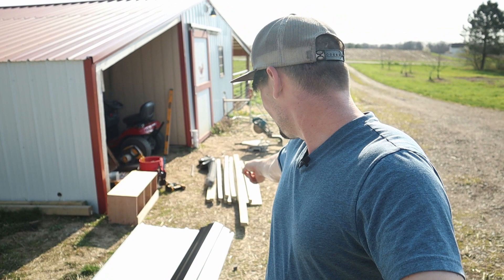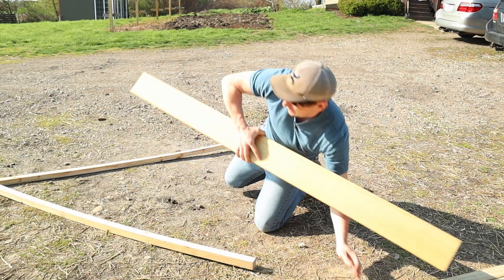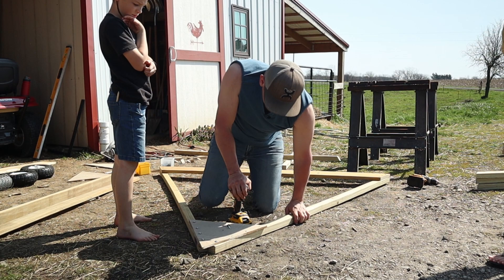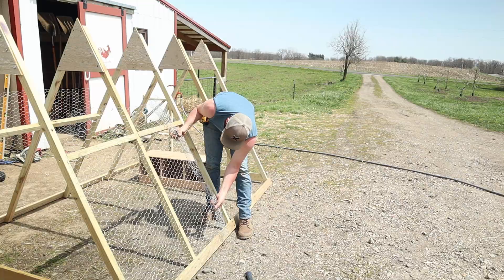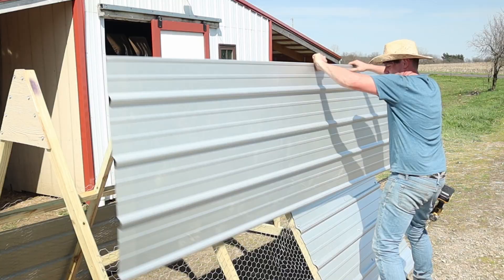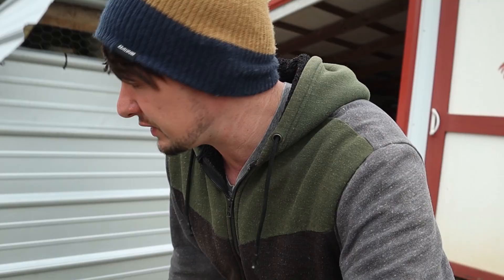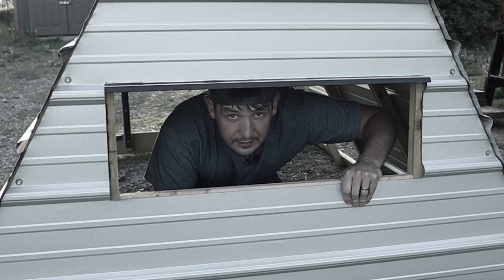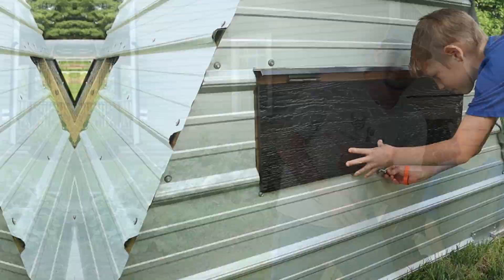The ULTIMATE CHICKEN TRACTOR for a Small Homestead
Come along with us to build a simple and efficient chicken tractor. Izzi needs a moveable pen for his Easter Egger hens. Here's the final result, and it's awesome!

Fresh Ideas. Natural Solutions. Simple Living.

We want to share with you the things we wish we would’ve known when we started homesteading. We want to inspire you to find fulfillment on your homestead spending quality time with your family, eating nourishing food that you've raised with your own two hands, and caring for the earth while you’re at it! We also want you to know that being a homesteader doesn’t have to look like Laura Ingalls Wilder…

Chapters
0:00 - Izzi's Story
1:39 - The Frame
5:27 - The Roof
7:53 - The Vent
8:18 - Gather Eggs From The Outside
9:00 - Levered Wheels
10:10 - Nest Box, Perches, and Door
11:06 - Chickens on Fresh Grass